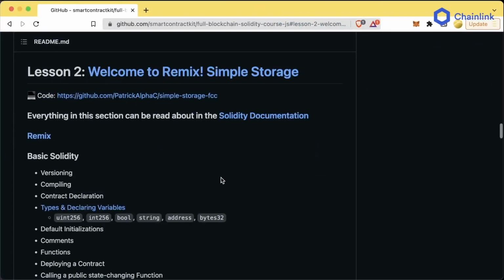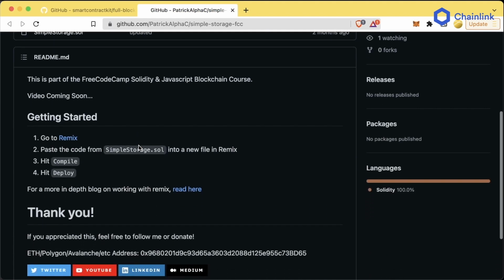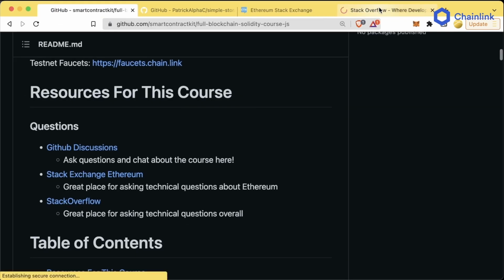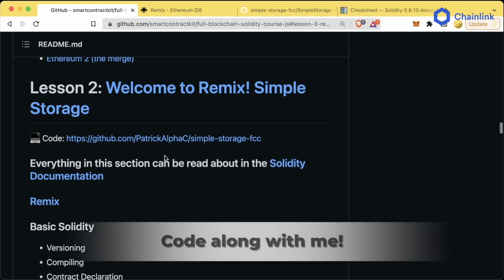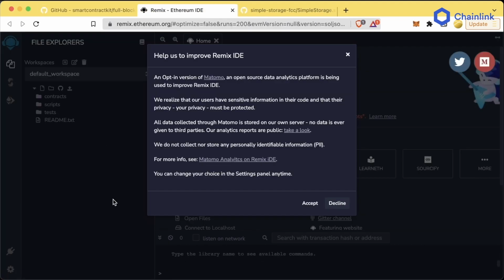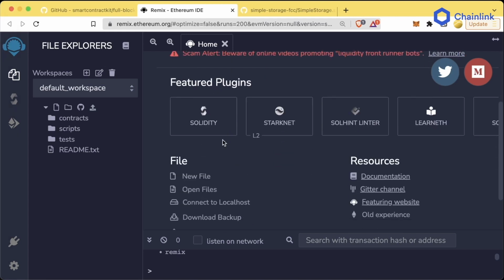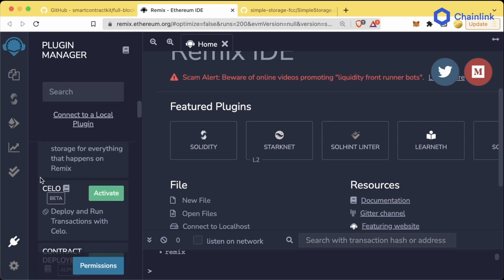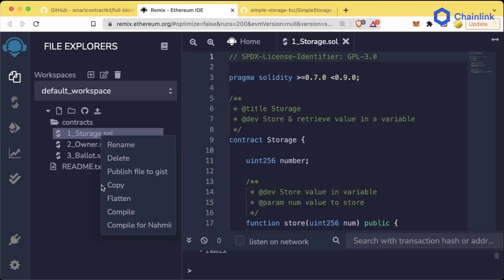Intro to Remix | Ultimate Web3 Solidity & Javascript Course | Lesson 2 Pt. 1